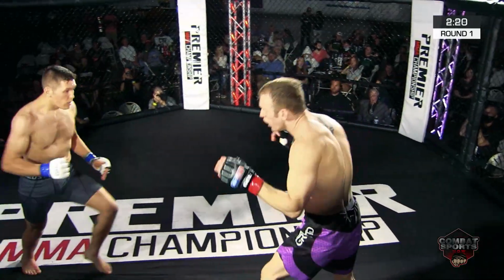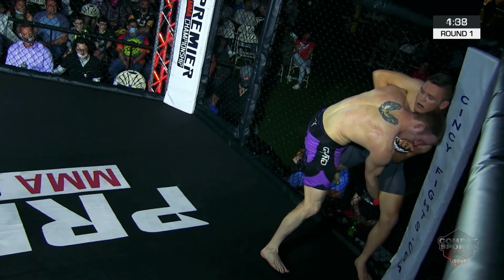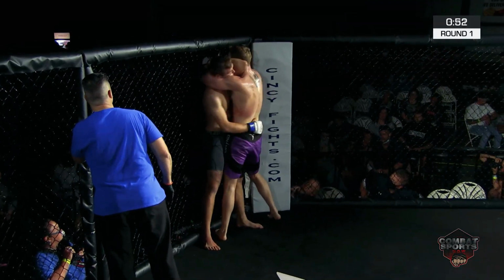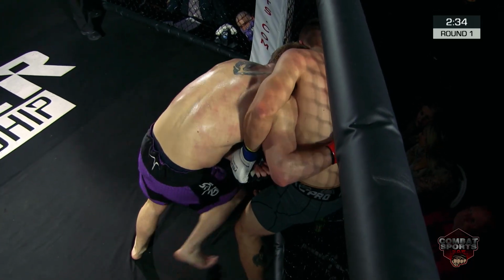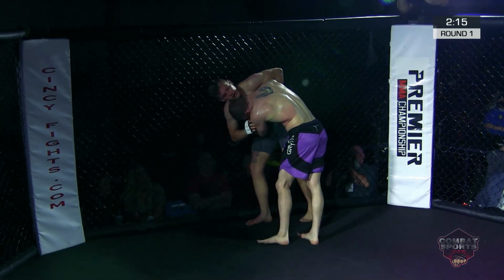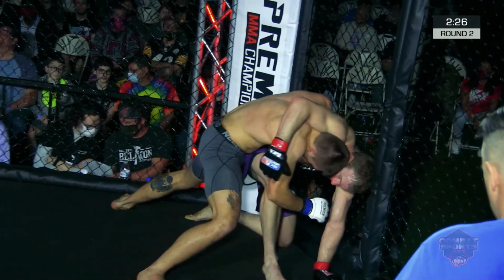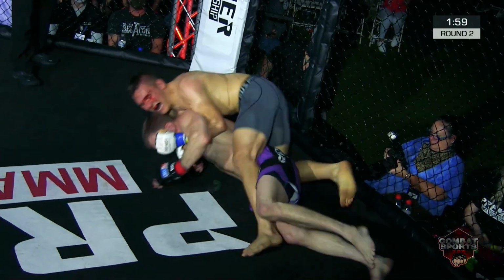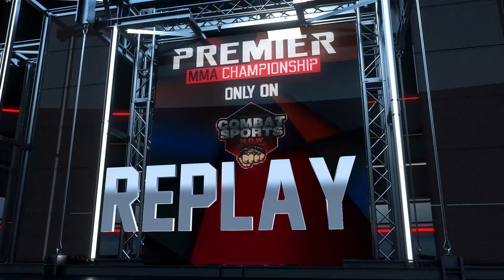Premier MMA Championship 16 Eli Hawkins vs Taylor Meister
PremierMMA.com
MMA
UFC
Fight
Cage Fighting
Premier MMA